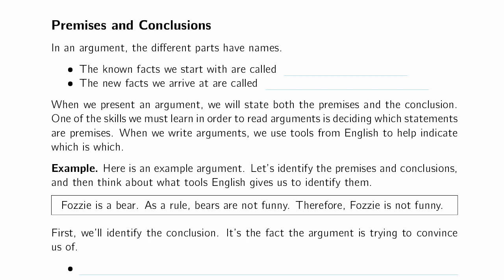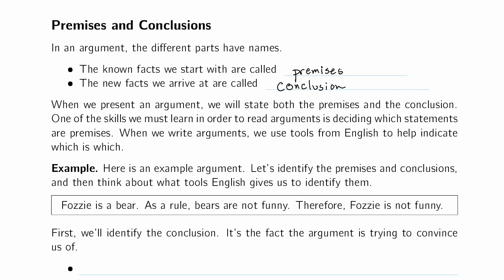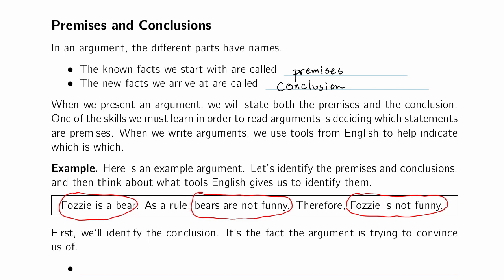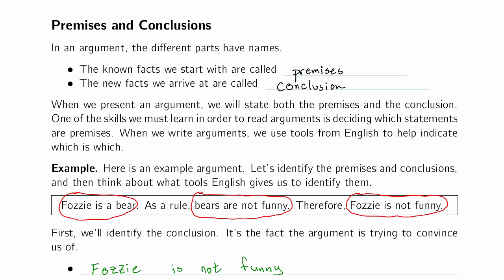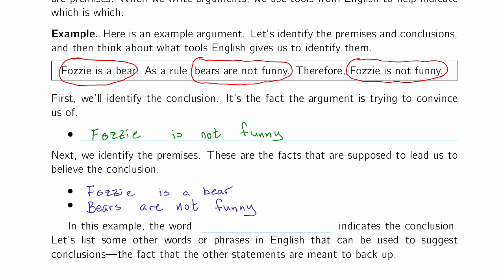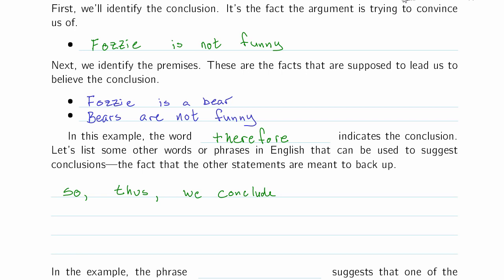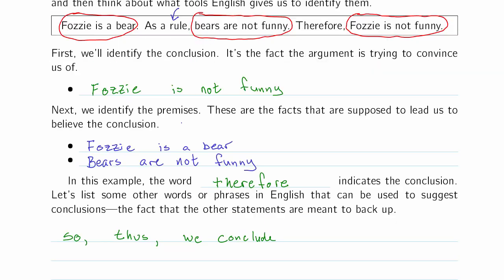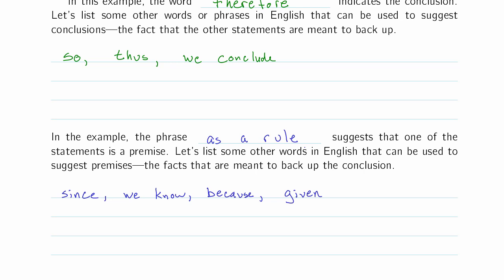Premises and Conclusions